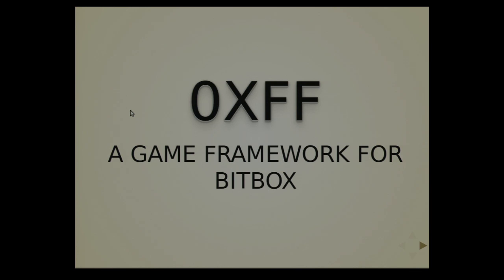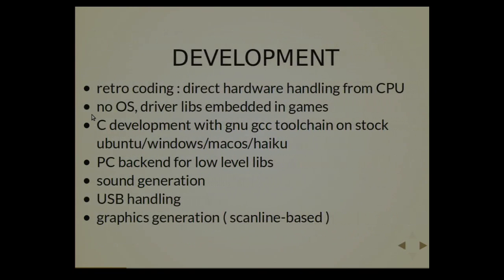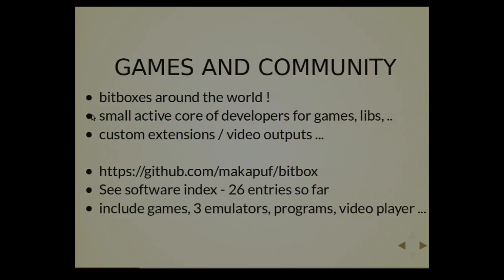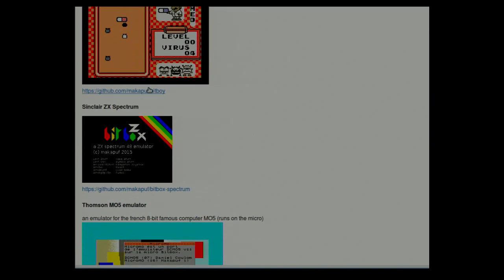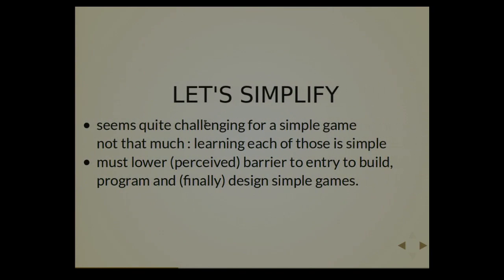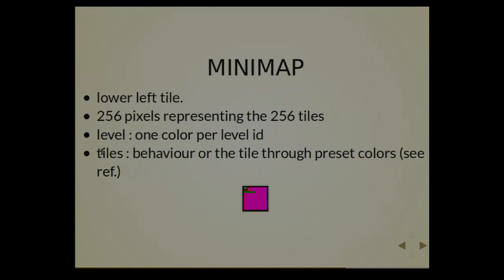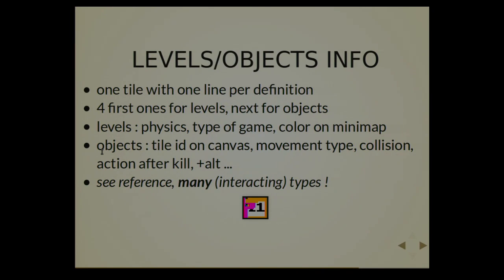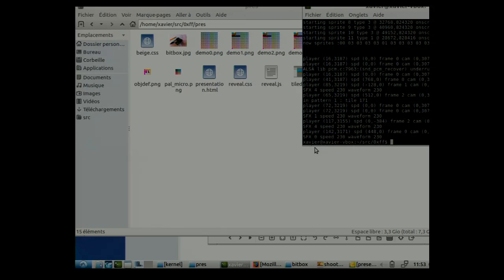0xFF Drawing games for a DIY console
by Xavier Moulet (Makapuf)

Create a complete game for the bitbox DIY console with GIMP on a single256x256, 256 color image, and use the hardware (or an emulator) to play your(small) multi level platformer with custom levels, sounds and unique enemybehaviours.

Room: AW1.126
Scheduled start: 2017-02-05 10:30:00